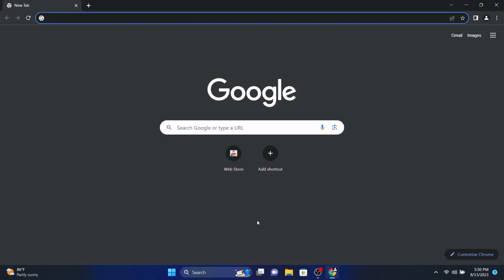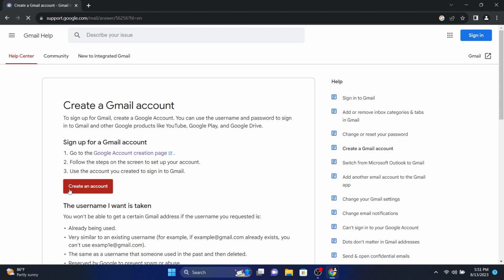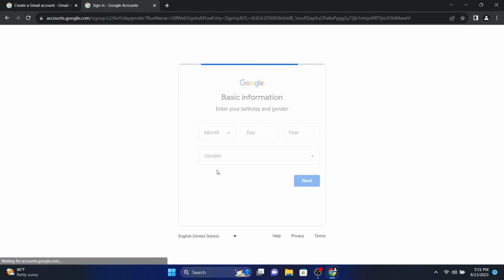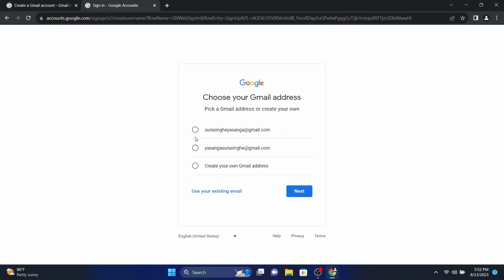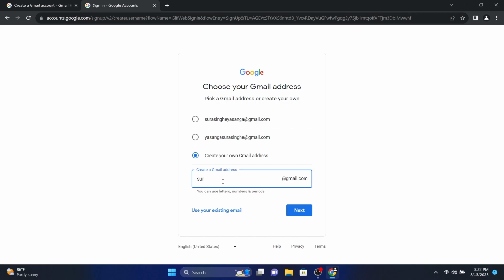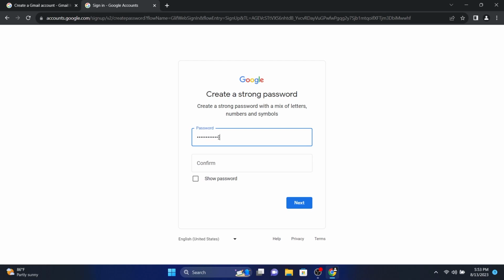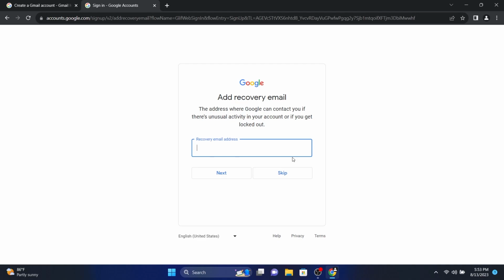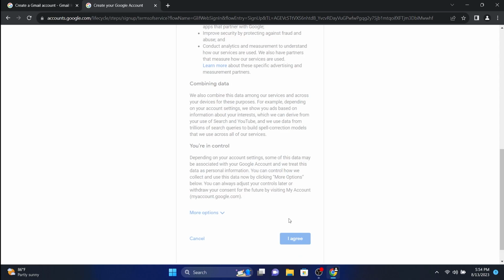How to create Gmail account on computer in 2023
This is just a simple tutorial on "How to Create a Google Account in 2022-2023"